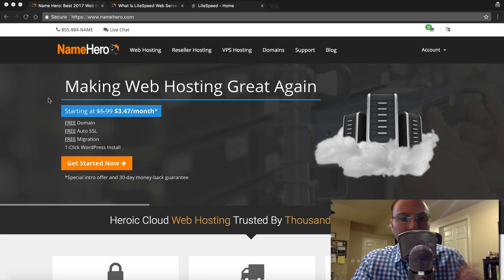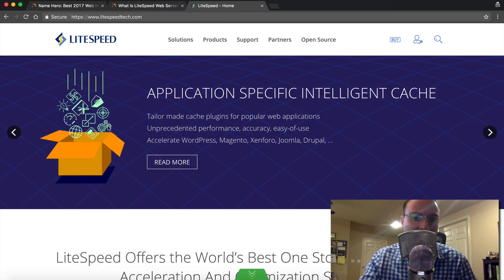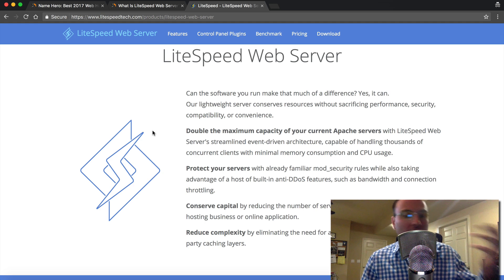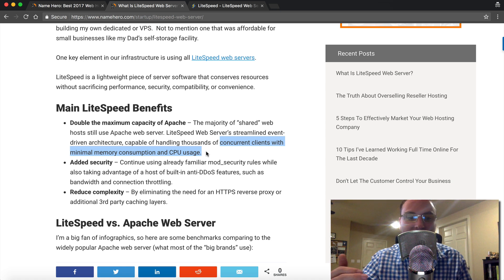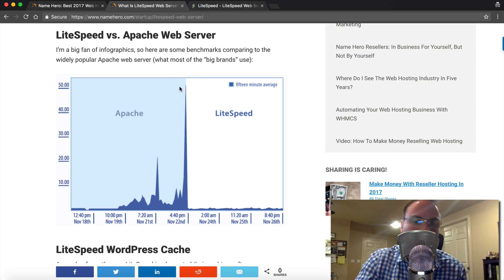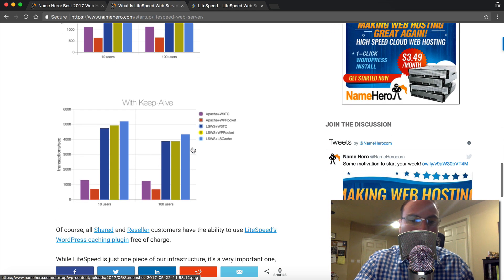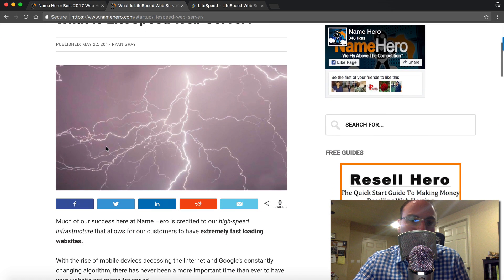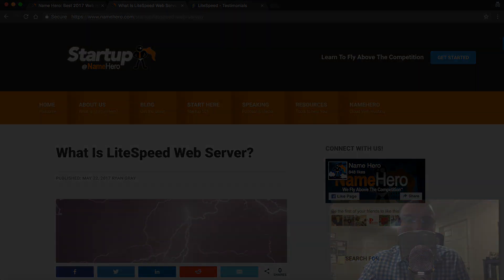What Is LiteSpeed Web Server?